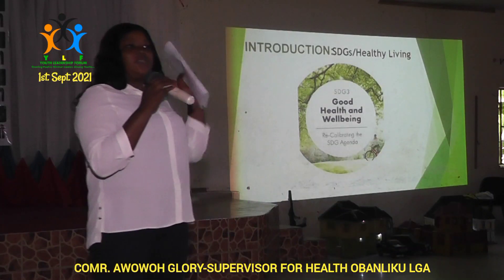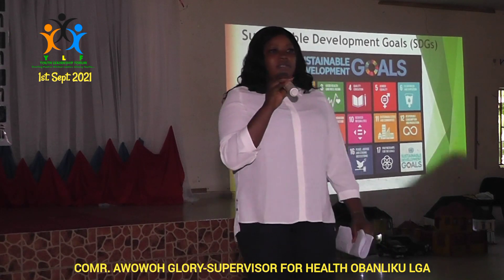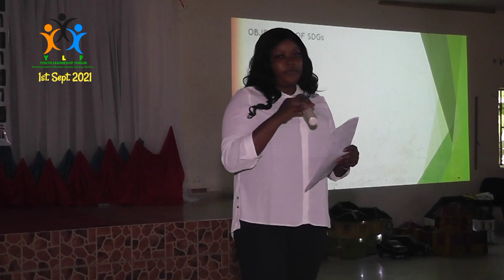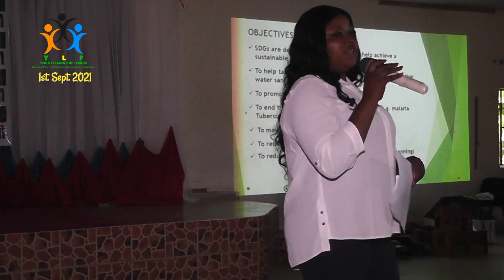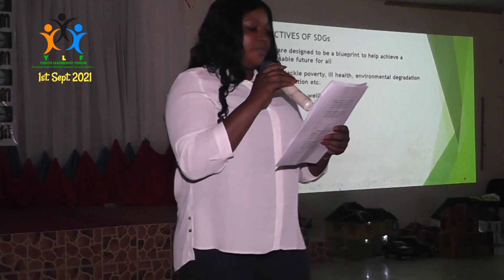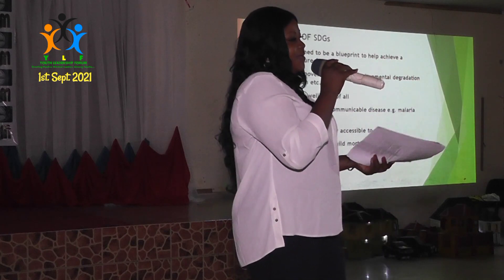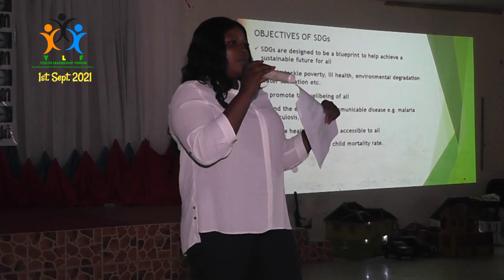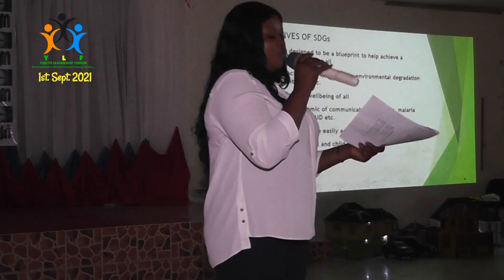Sustainable Development Goals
Watch as Comr. Awowoh Glory, Supervisor for Health Obanliku LGA presents her keynote Lessons on September 1st 2021 at the Youth Leadership Forum Youth Summit 2nd Career Development Day.